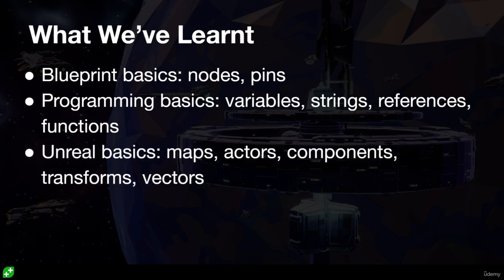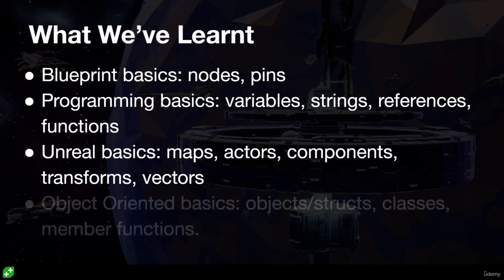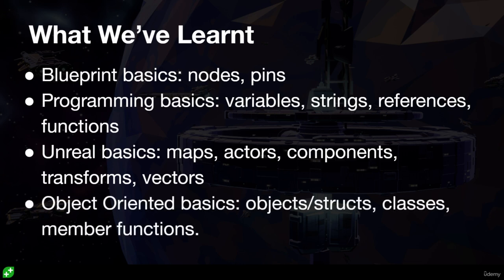026 Wrap up and Recap